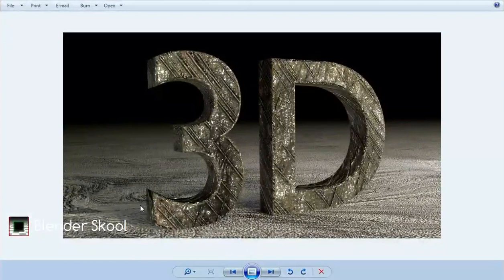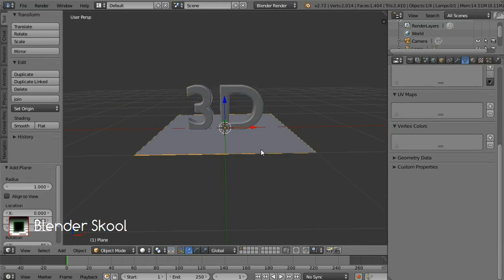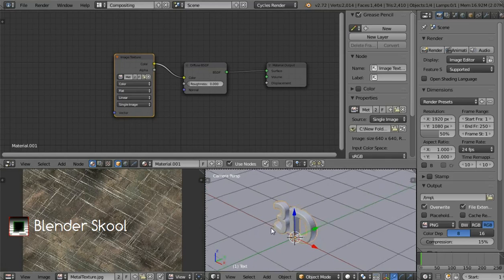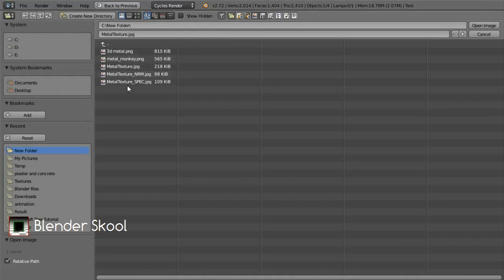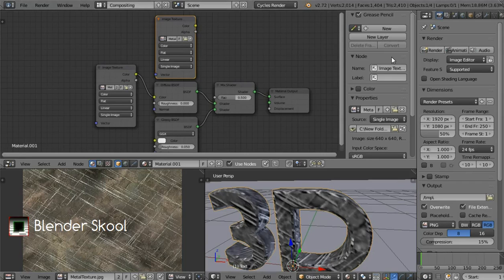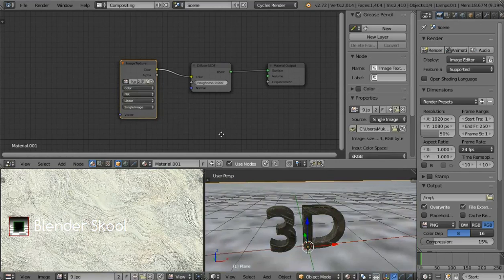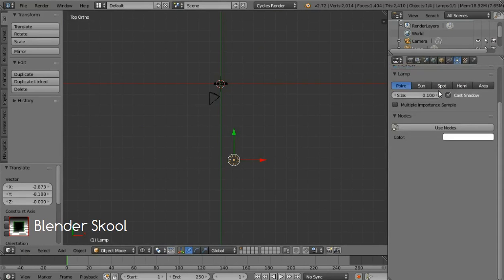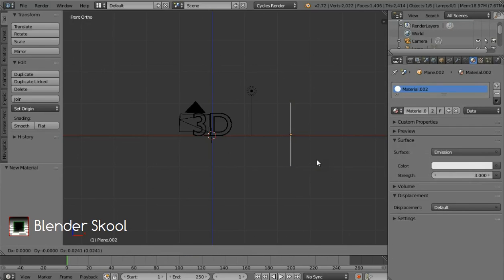Blender Tutorial: How to create a 3d text with scratched metal material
This video shows you how you can create a text with a scratched metal material. Blender version 2.72b was used. The material can be used on any object. Hope You Like It !!!
To download the textures go to Blender Skool.